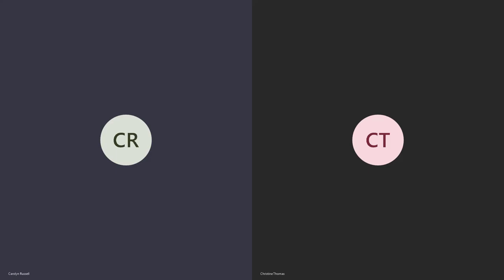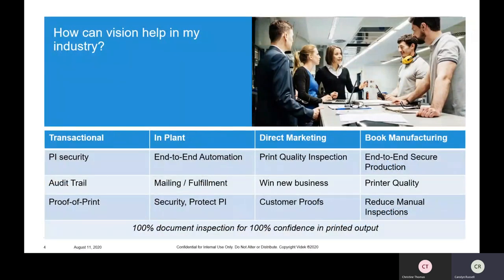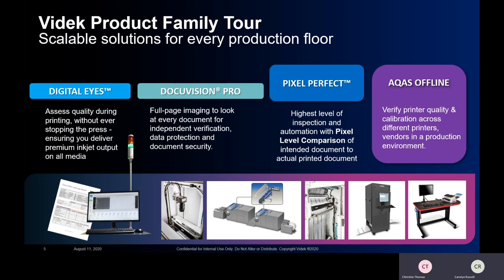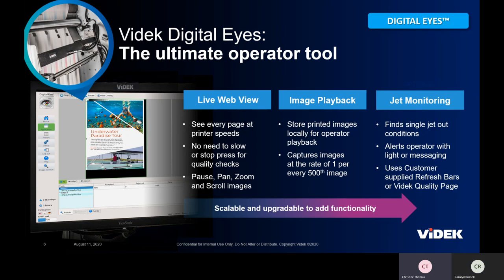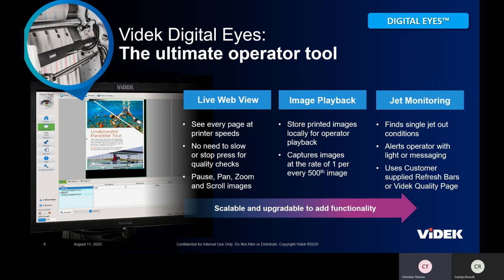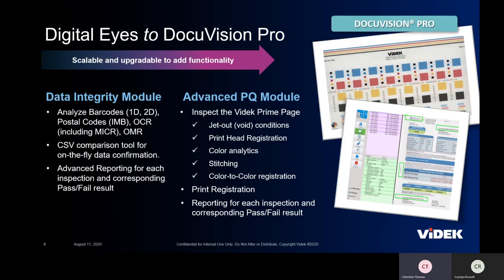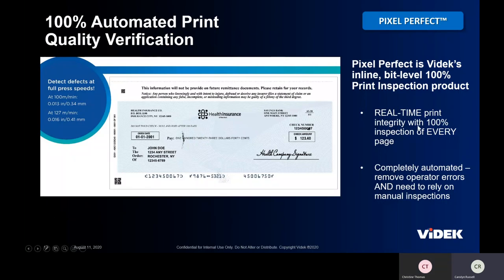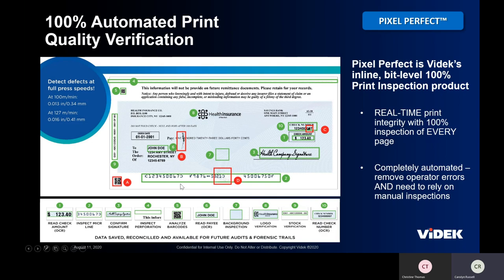Videk Vision Case Study InkjetSummit 2020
Videk is a leading global provider of vision-based print verification systems, inserter input and output scanning systems, and data management software. This case study showcases our product suite for empowering zero-defect production for organizations with mission-critical document communications programs—enabling print service providers to increase productivity, reduce manual labor, assure security and regulatory compliance, and reduce waste.